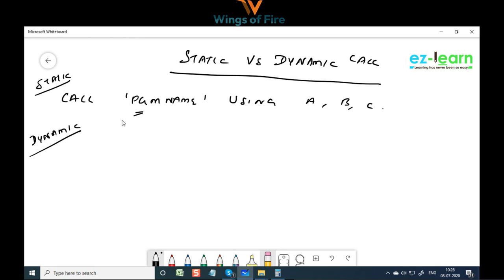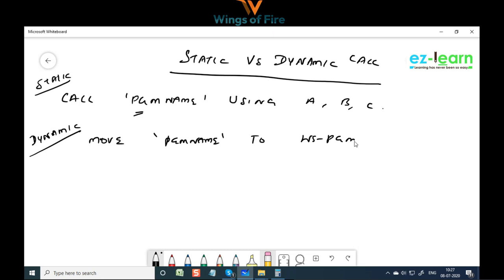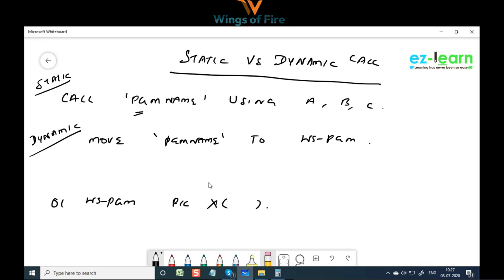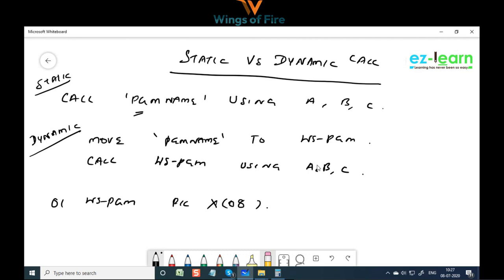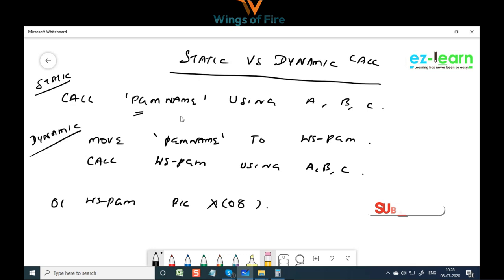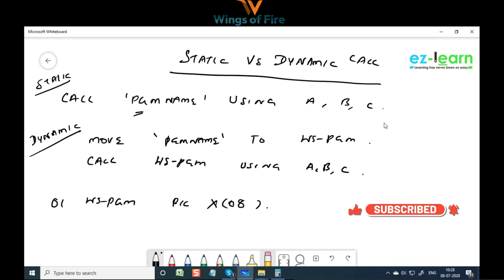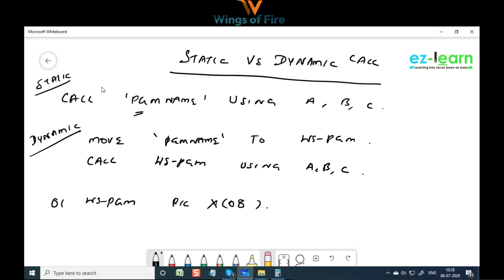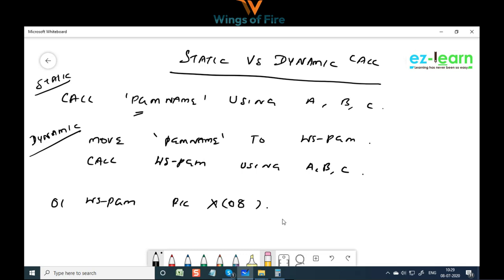COBOL Static Vs Dynamic Call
This is a Short Video . Will Post a Complete Video soon.